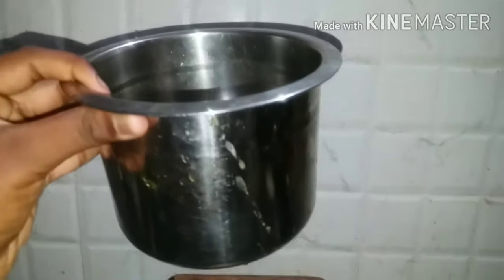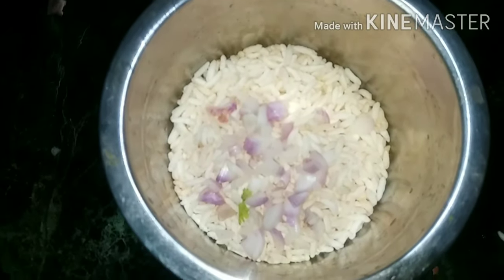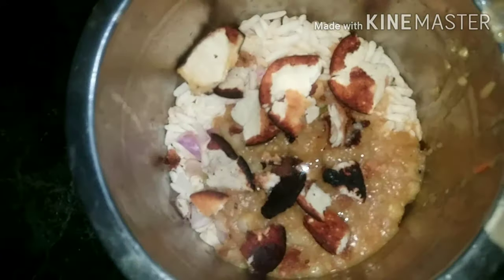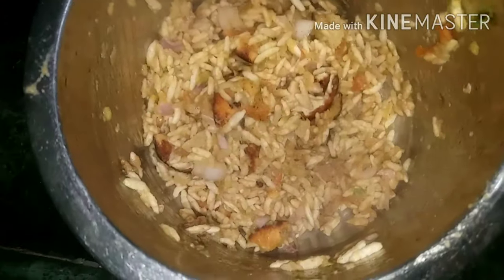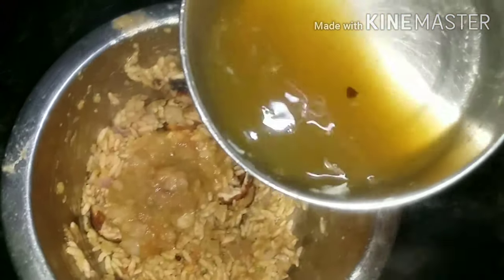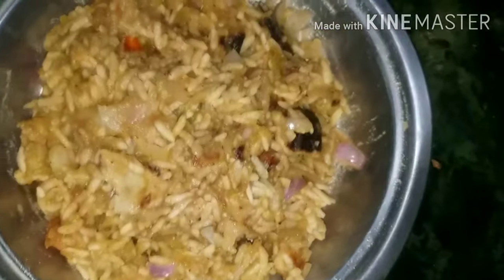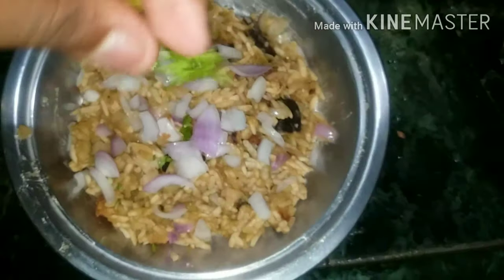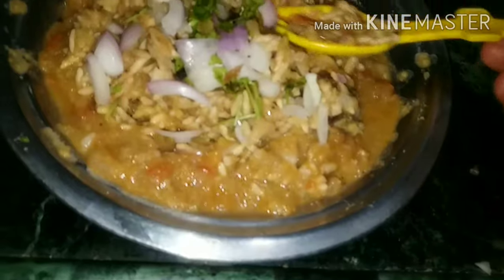| Bhel puri | Bhel recipe in tamil | Indian Street food | Chat recipe in tamil |